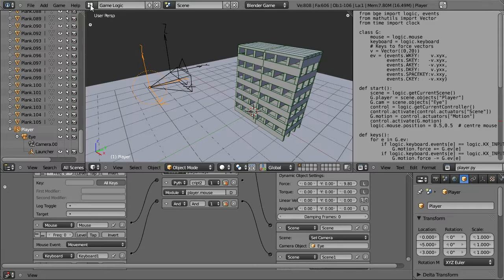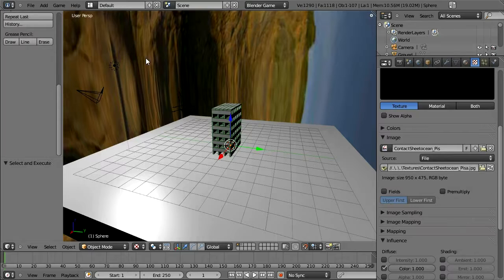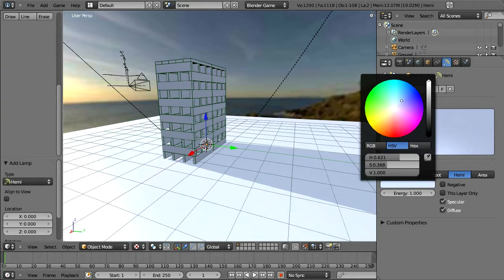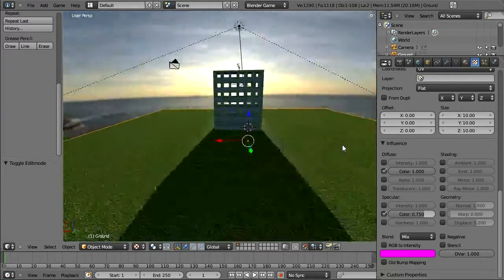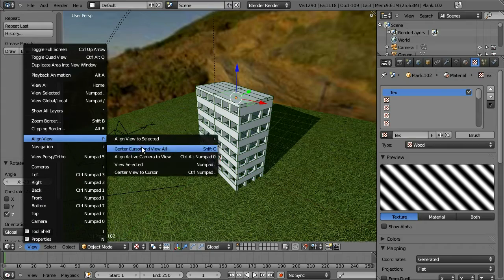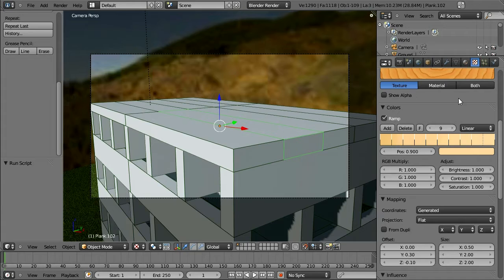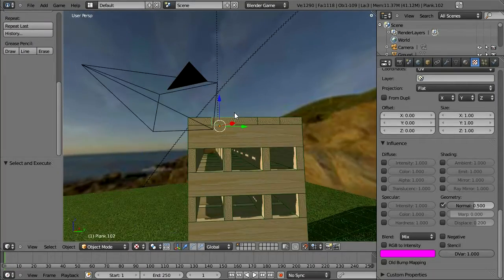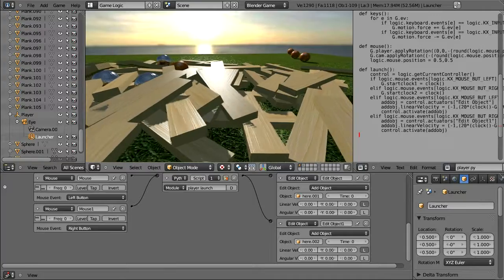Blender 2.5 Planks Physics Game Tutorial - Part 2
This is a tutorial to help you get started creating your own interactive planks physics game using Blender 2.5.

Tutorial .blend File (Blender 2.5 Basic Planks Physics Game):
UnZip and open with Blender 2.5, read instructions in upper right window.
NOTE: Contains two scenes (Tutorial scene and extra Rook scene)

Other links:
Sintel (Animated Movie created using Blender):